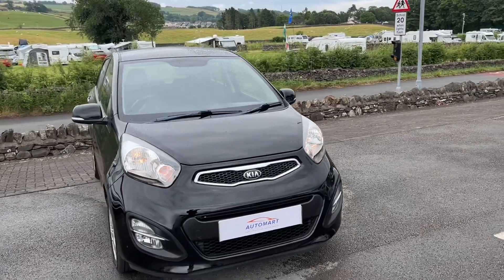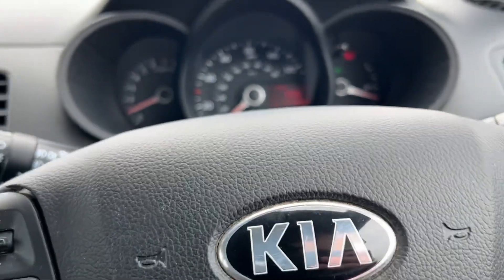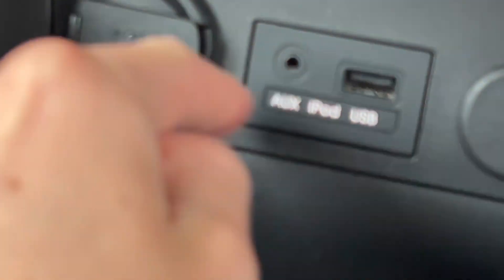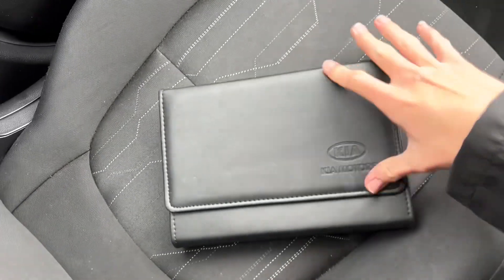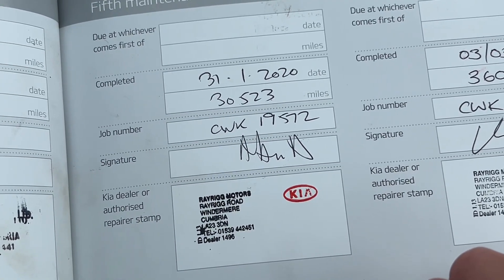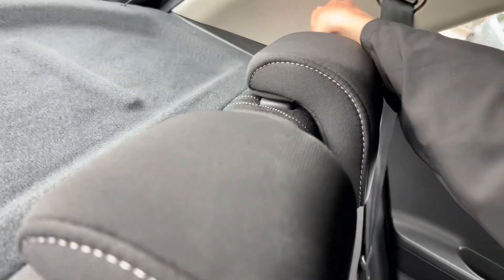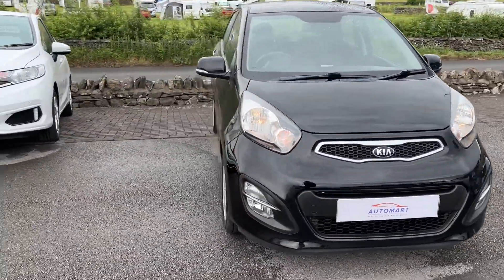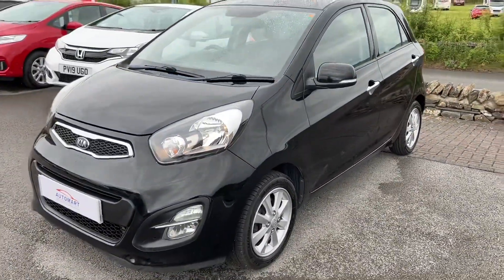Kia Picanto 2 1.25 EcoDynamics 5-Speed Manual 5Dr | Kendal Automart